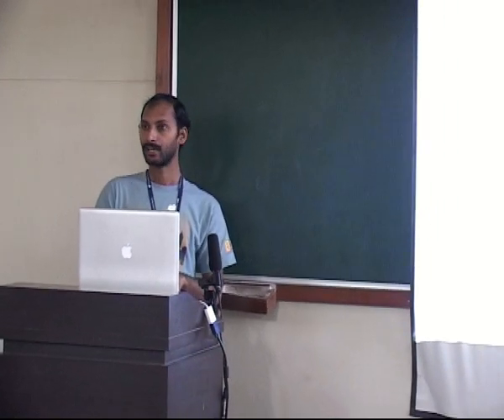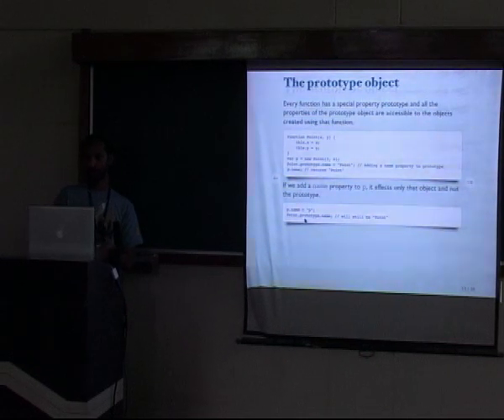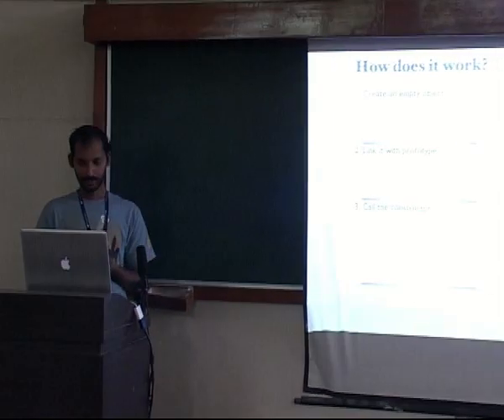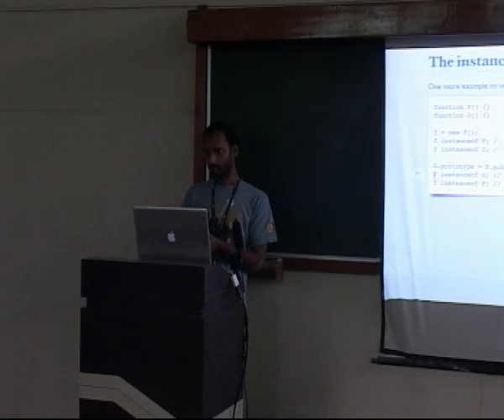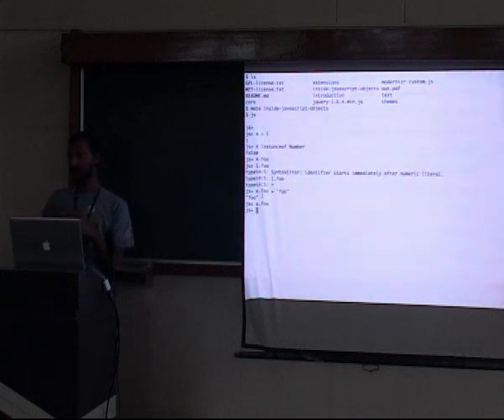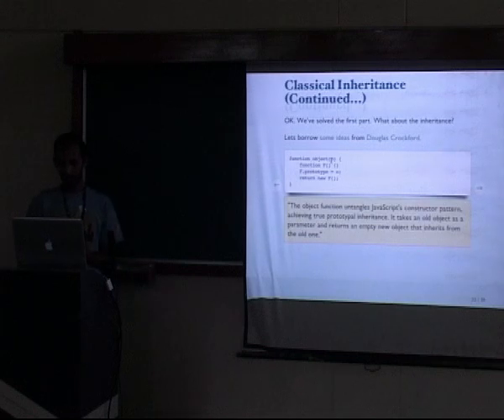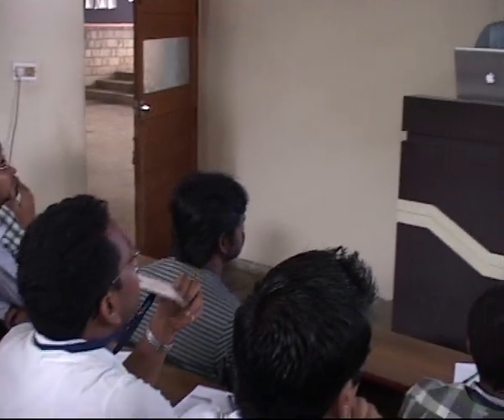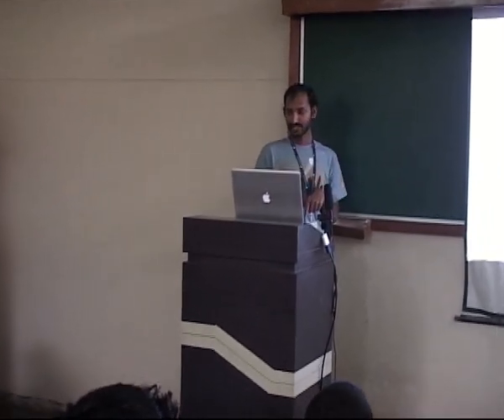Inside JavaScript Objects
Anand Chitipothu speaks on the structure of JavaScript objects at HasGeek's JSFoo conference on October 1, 2011.